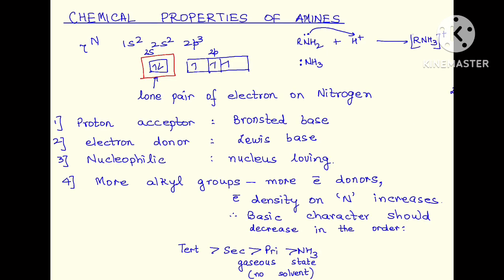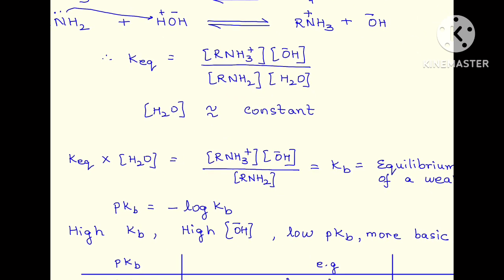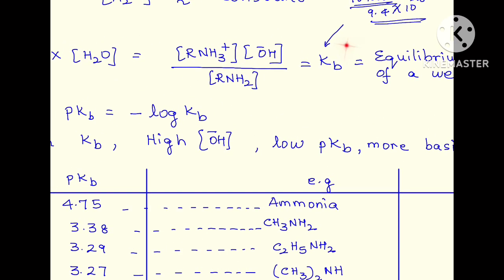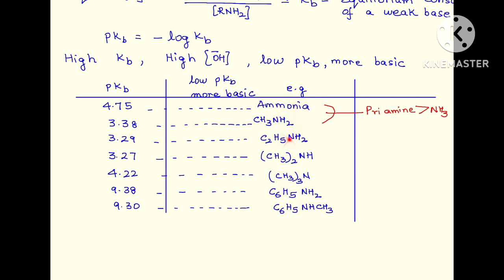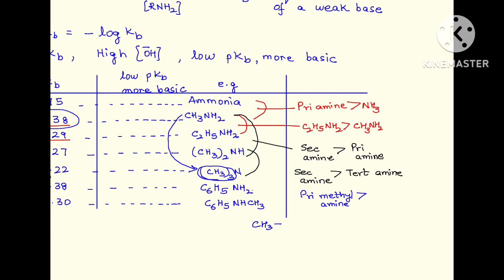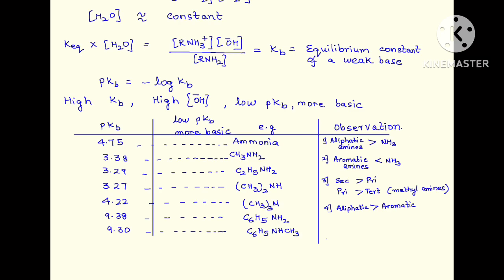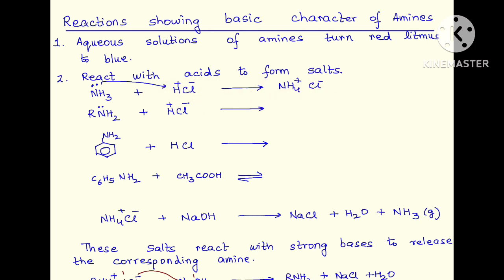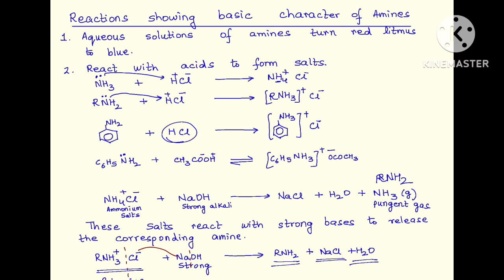Properties of Amines Part 8 ( basic character and comparison between different amines)